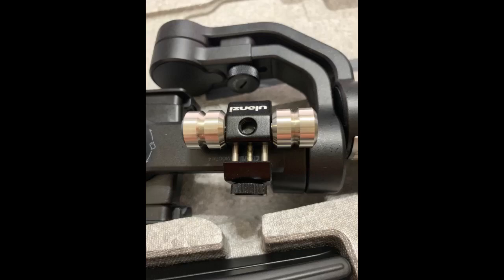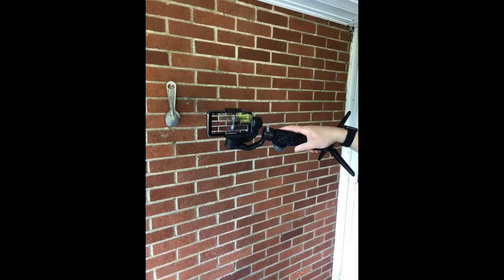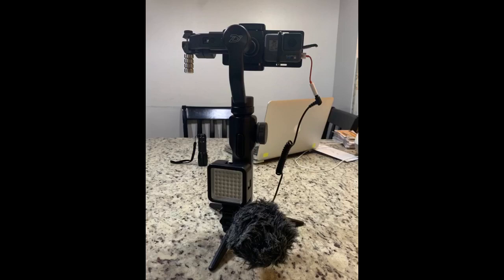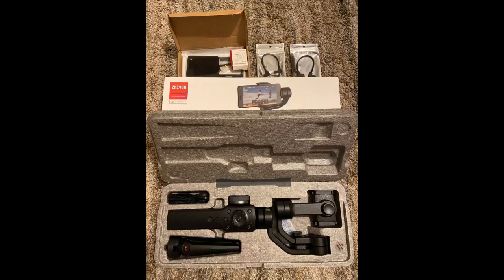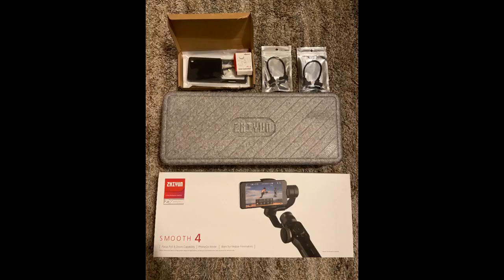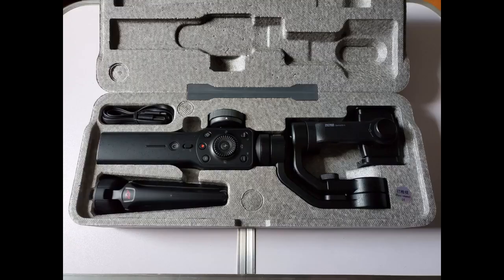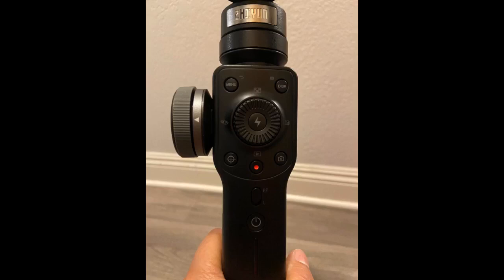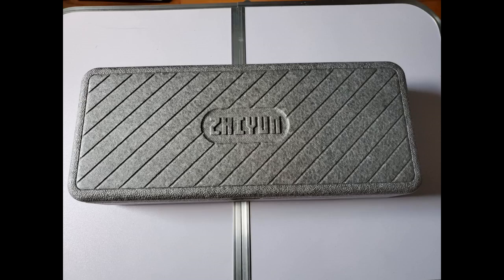More In The Description Zhiyun Smooth 4 3-Axis Smartphone Gimbal Stabilizer for iPhone 11 PRO X...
Zhiyun Smooth 4 3-Axis Smartphone Gimbal Stabilizer for iPhone 11 PRO XS Max XR X 8 Plus 7 6 SE Android Phone Filming Vlog...

He immediately started playing with it and wouldnt let it go for a few good days.
After which, he handed it to me and said: you have to try this.I dont take many videos on my phone, but plugging my phone to it and having it correct my motion was very cool and made every video I took look very professional.
Later on, we went outside to try it out in the street for a short walk and it was very easy to use.
The Pan-Follow mode makes all the movements look very smooth and professional even though we didnt...